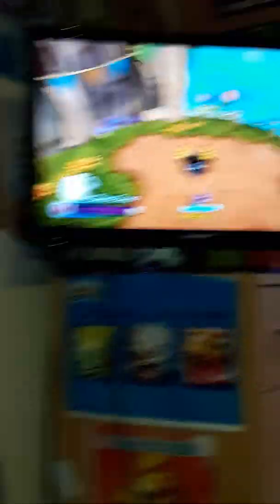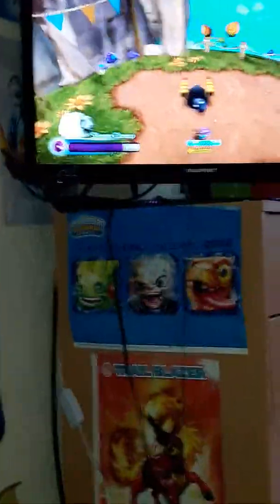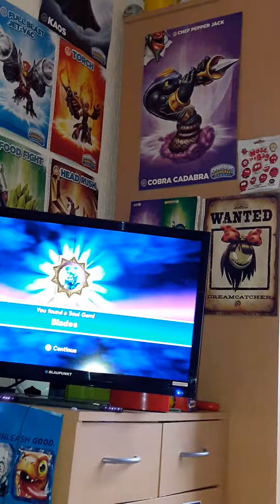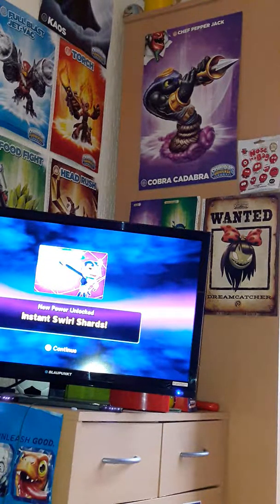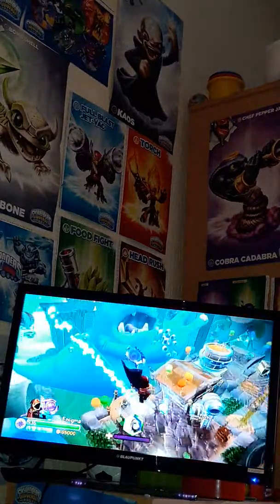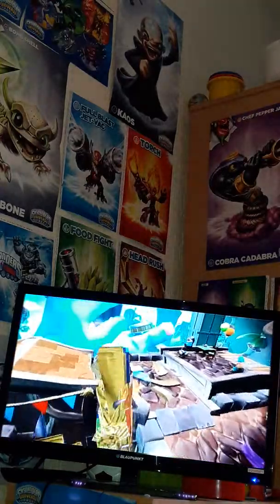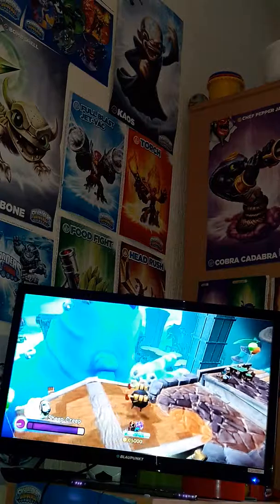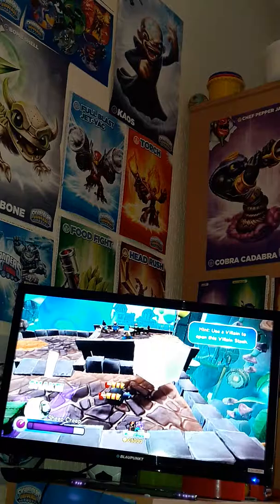Gulper drinks eels! ( SKYLANDERS TRAP TEAM #1)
Let's trap gulper